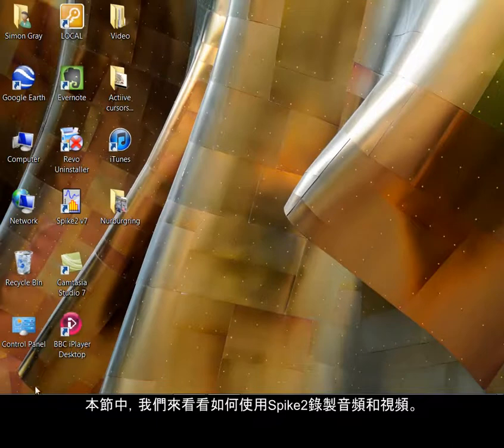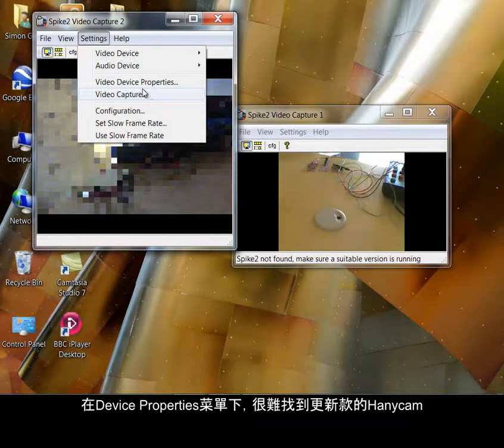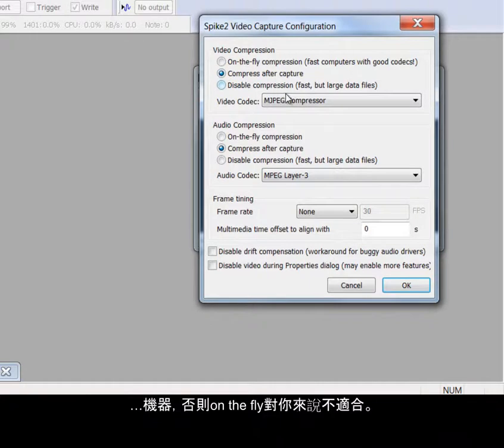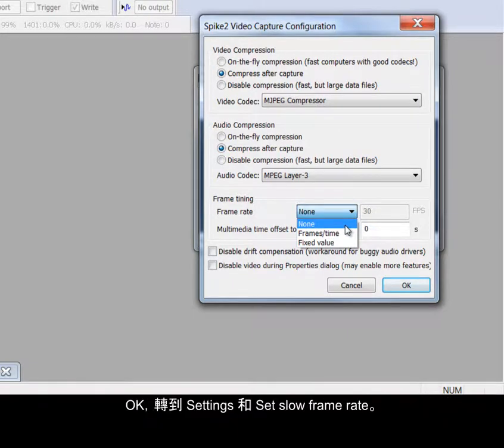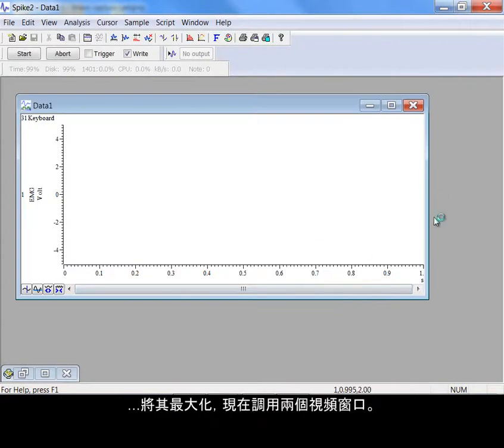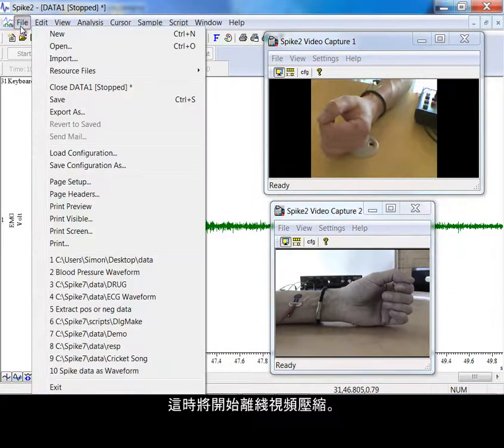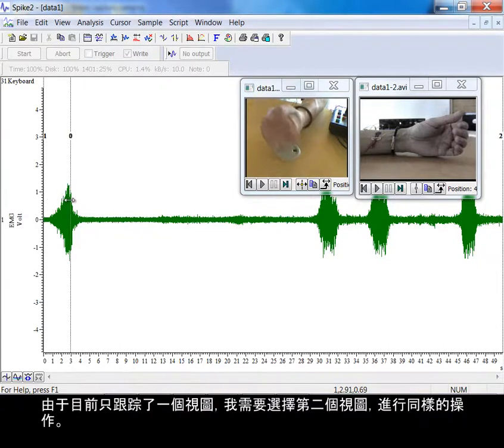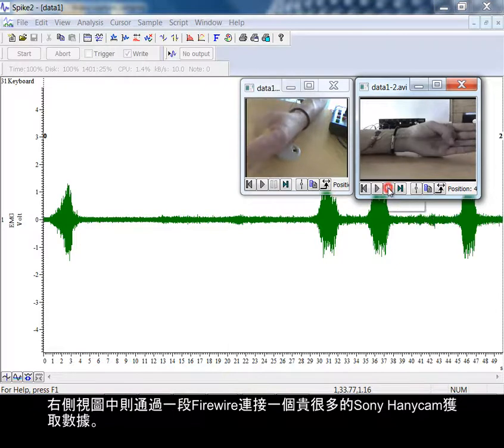Spike2 視頻教程: 多媒體記錄 (VideocaptureT)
s2video應用程序安裝在Spike文件夾，在任何時候，只要用戶對Spike2數據文件進行采樣，都可以用它來自動記錄多媒體文件。視頻教程將介紹如何配置Spike2進行多媒體文件記錄。